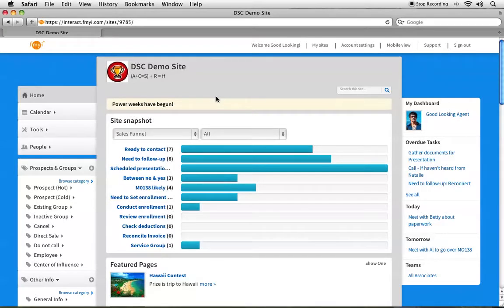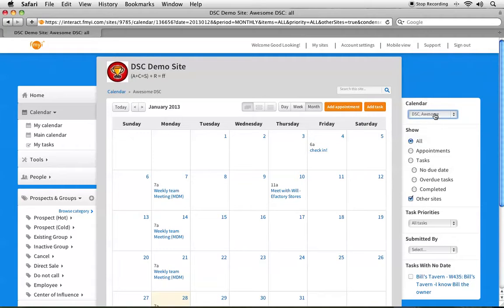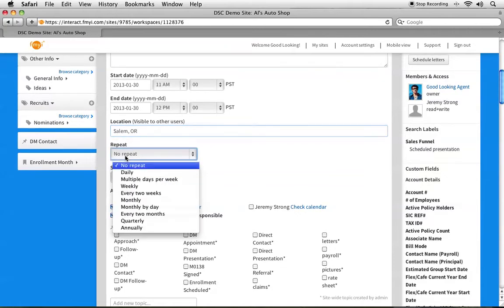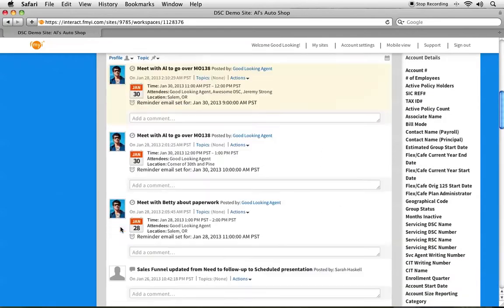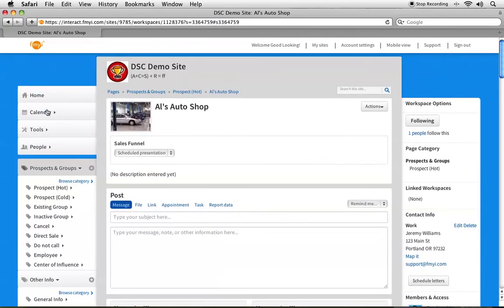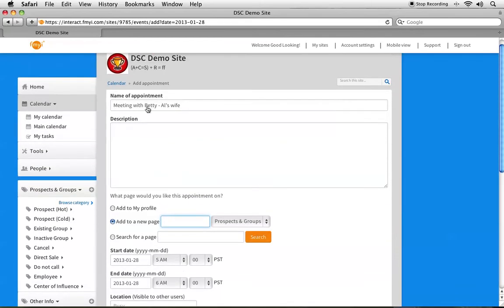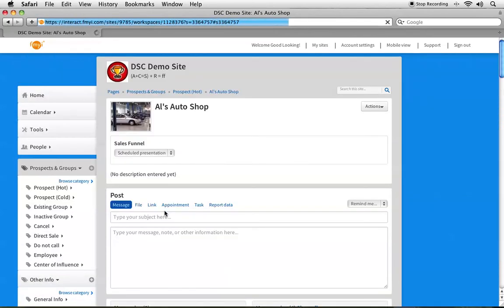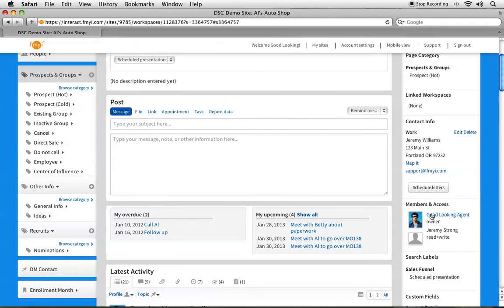Using the FMYI Calendar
Our calendar works a little different then others, but is effective in helping your remember to follow up with your prospects and share your time with your team!